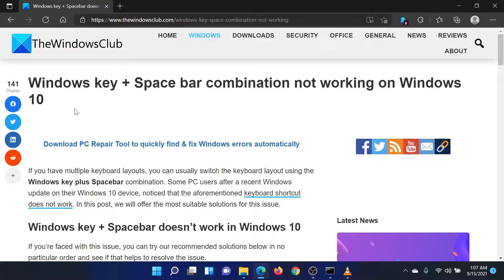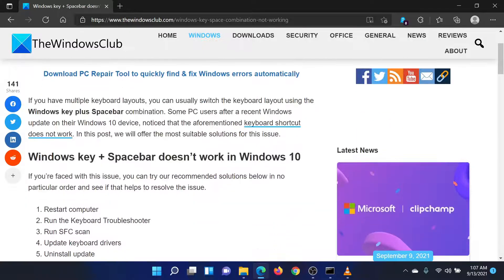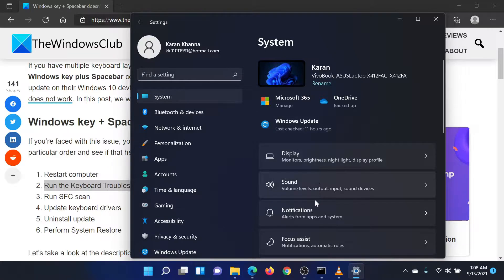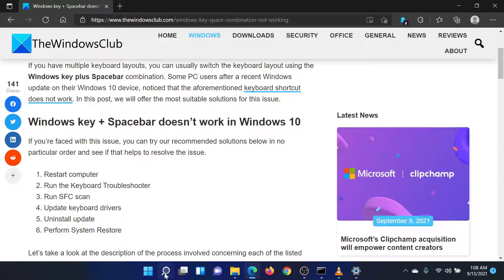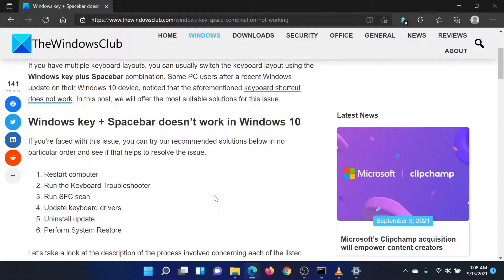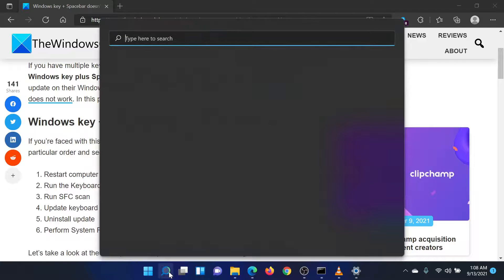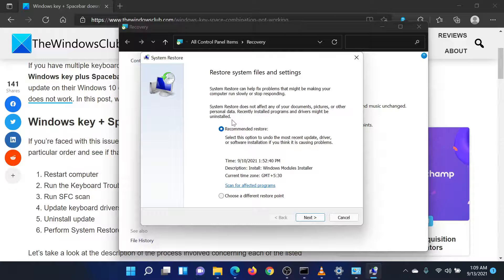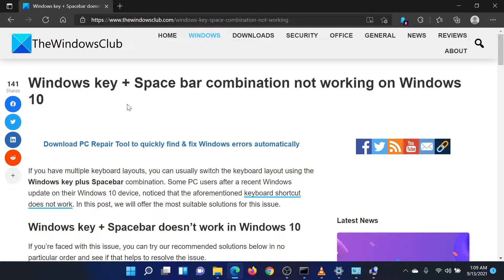Windows key + Spacebar not working in Windows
If your Windows key + Spacebar is not working in Windows, you can try our recommended solutions below in no particular order and see if that helps to resolve the issue.

1] Restart computer

2] Run the Keyboard Troubleshooter

3] Run SFC scan

4] Update keyboard drivers

5] Uninstall update

6] Perform System Restore

Timecodes:
0:00 Intro
0:26 Restart computer
0:37 Run the Keyboard troubleshooter
1:06 Run SFC Scan
1:34 Install latest keybard drivers
1:46 Perform System Restore